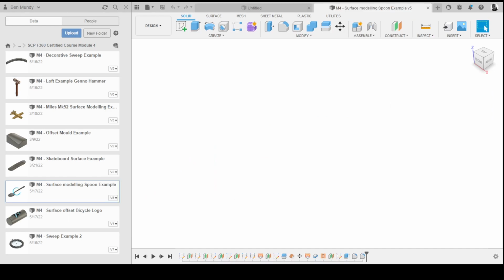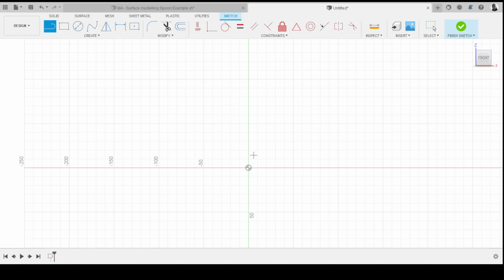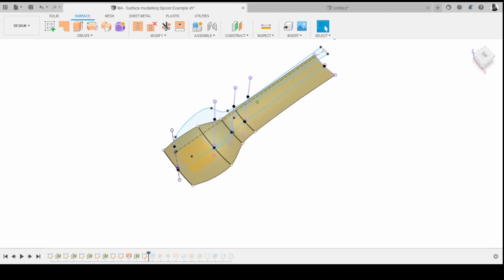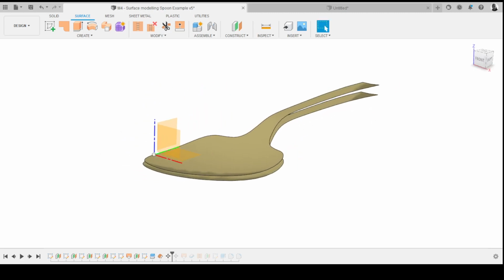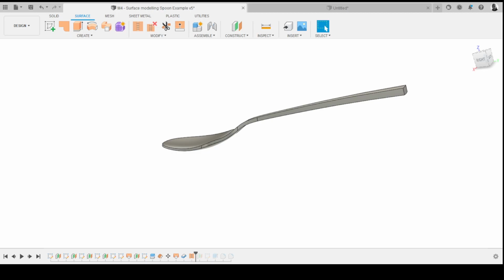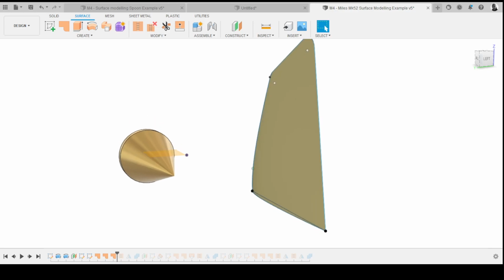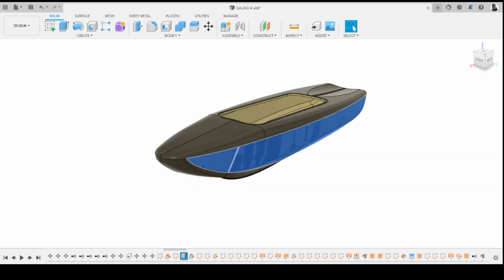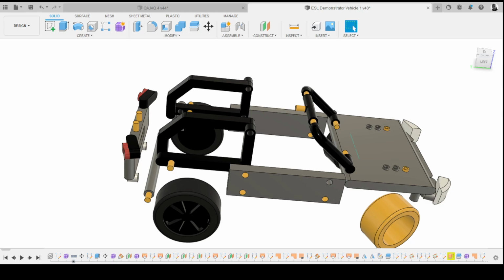Autodesk Fusion 360 Certified user Training Intermediate/Advanced Modelling in Fusion 360 2 of 2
Join Ben Mundy as he discusses intermediate/advanced modelling in Fusion 360. During this module, we explored:
Creating sweeps and lofts
Split and combine bodies
Basics of surface modelling
Direct modelling - feature deletion and press/pull tool